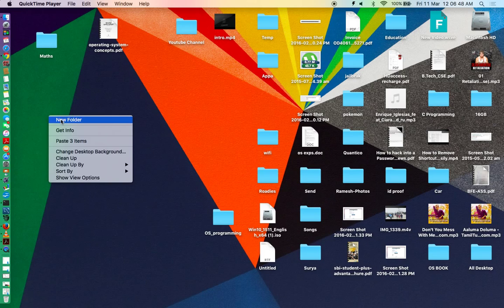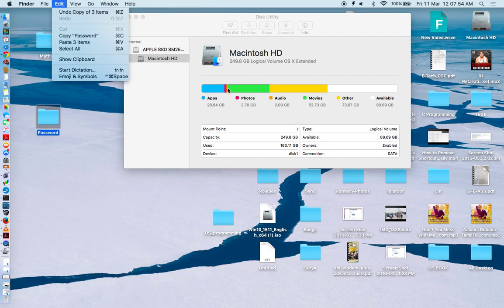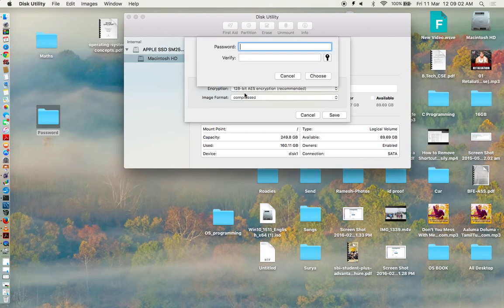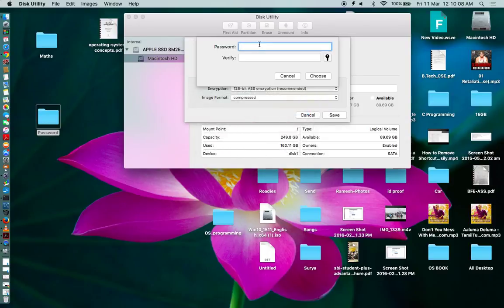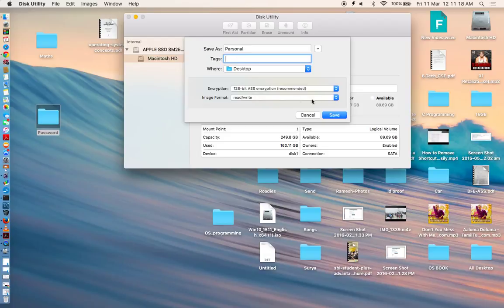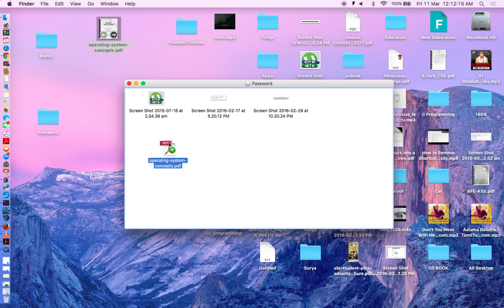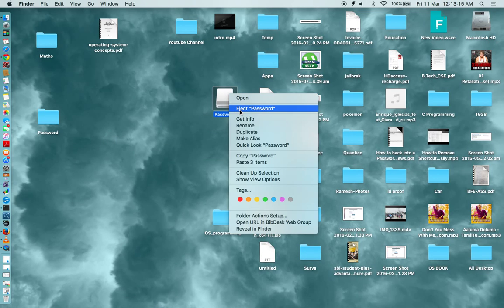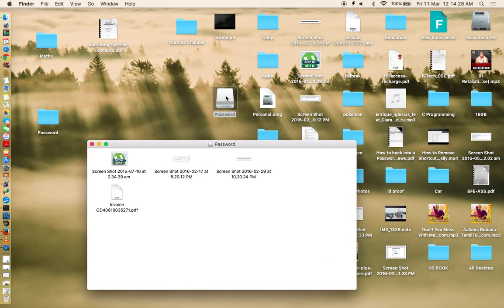How to password protect your folder in mac